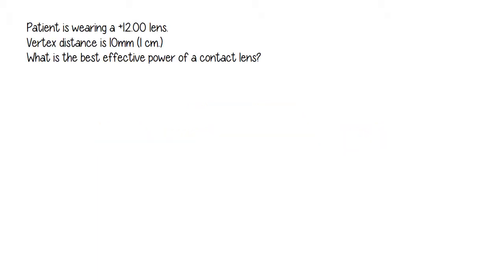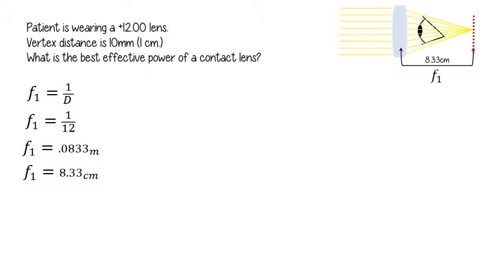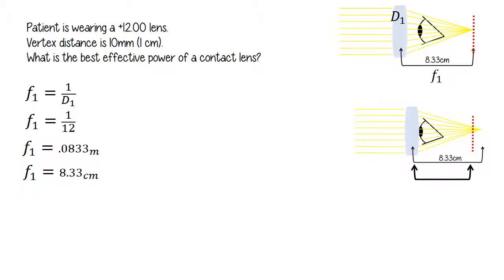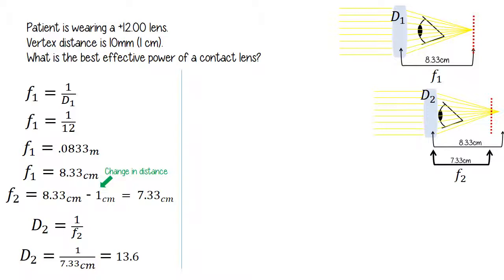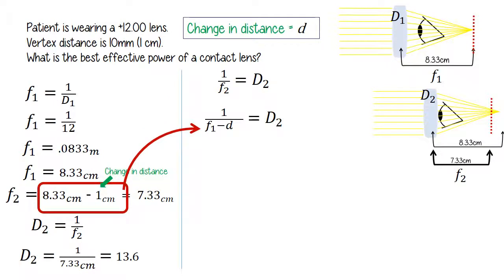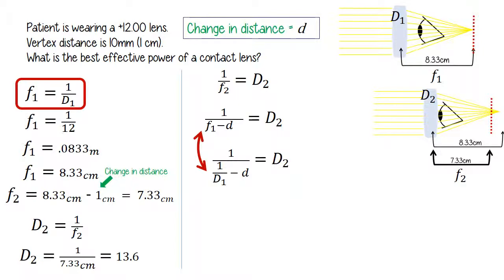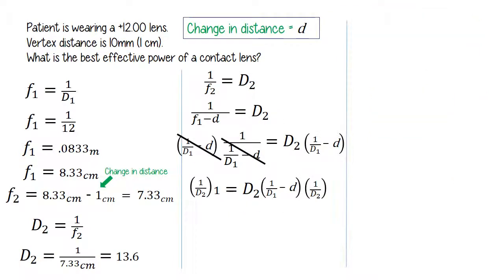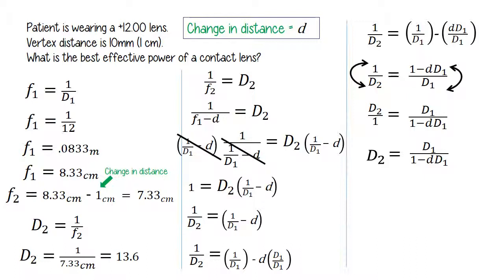Mathmatical derivation of Vertex Compensated Power formula